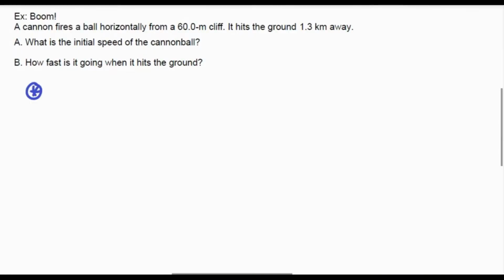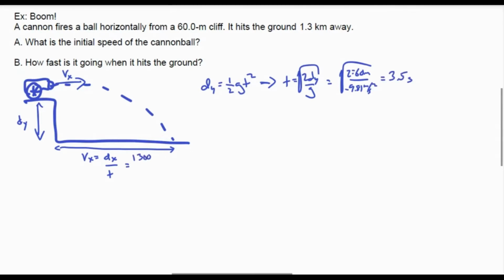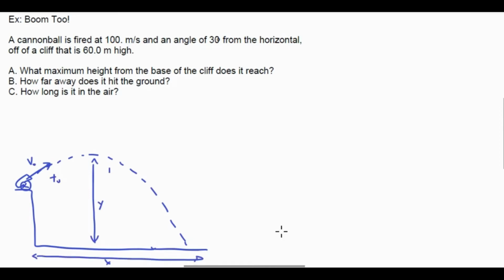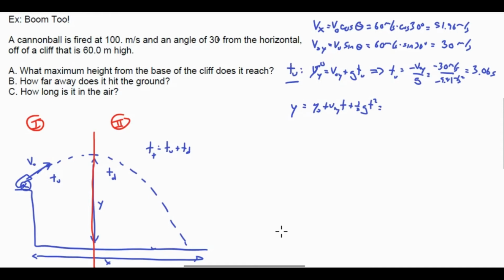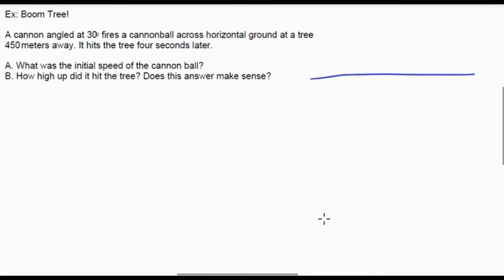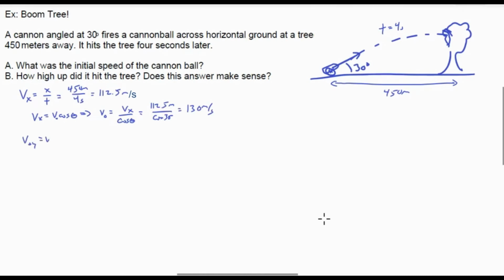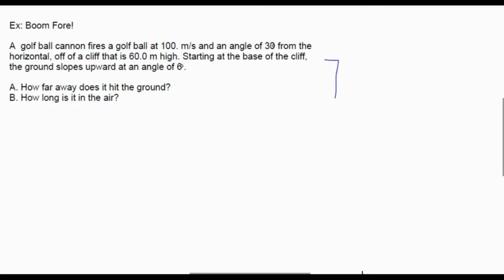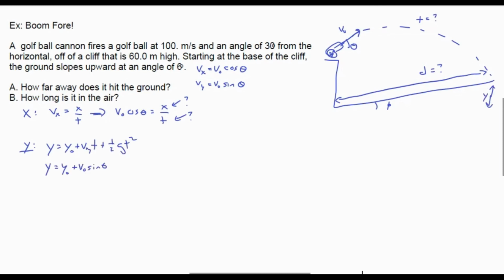Projectile Motion 5 : AP Example Problems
Just what it looks like.

Teachers and students can use this video in any manner that enhances education.